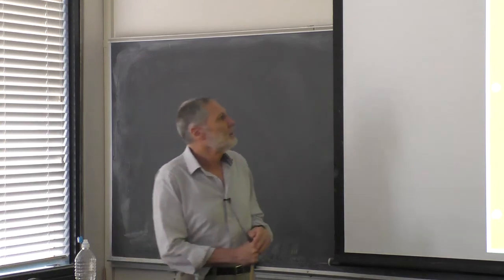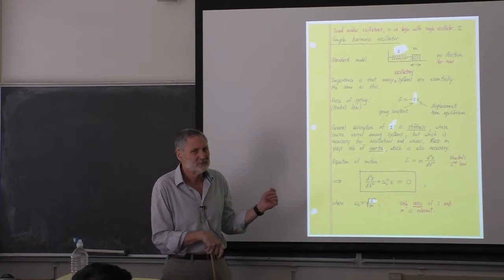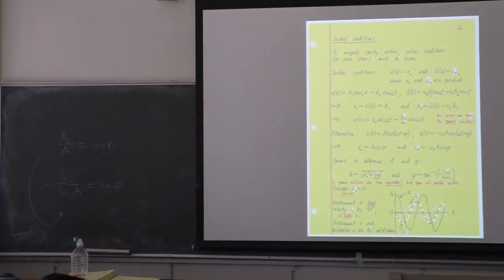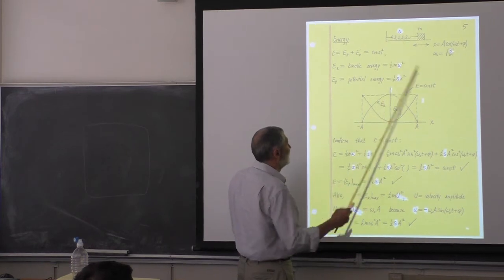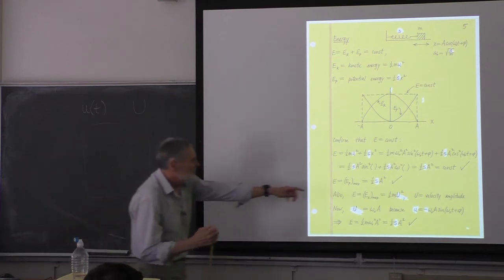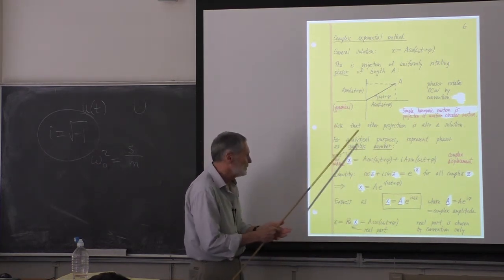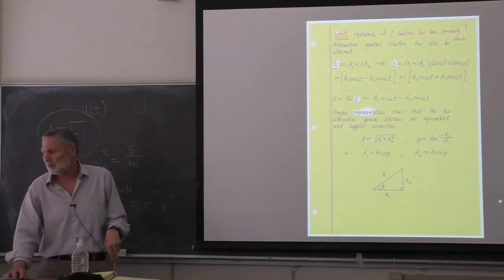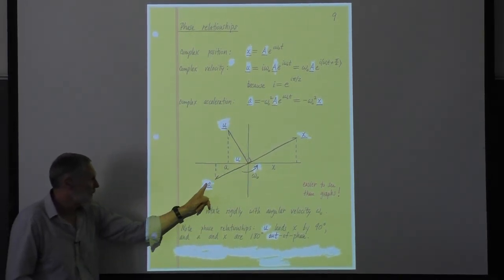Ph3119 - Lecture 2 - Oscillations and Waves